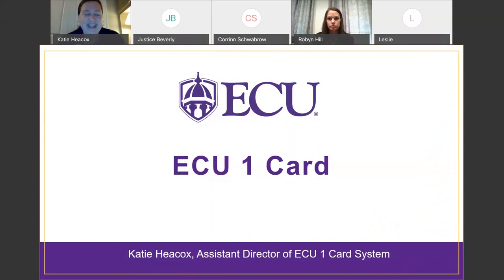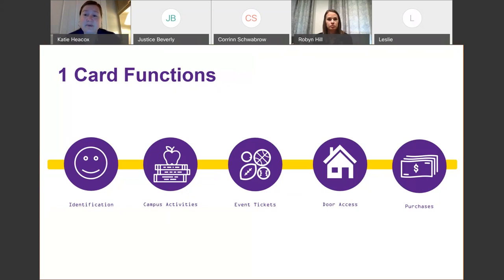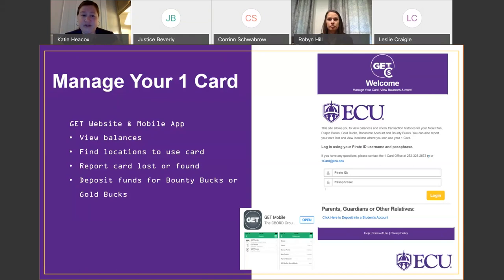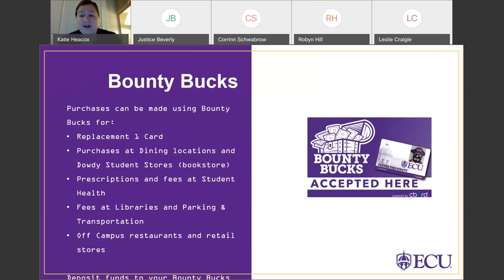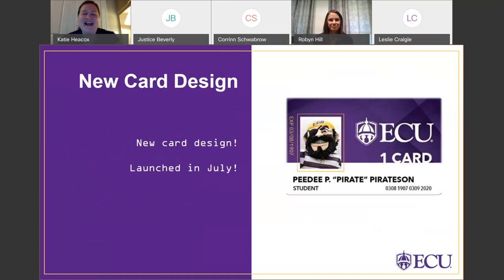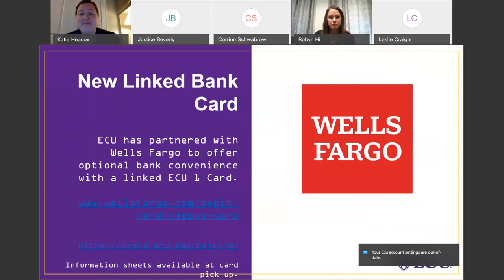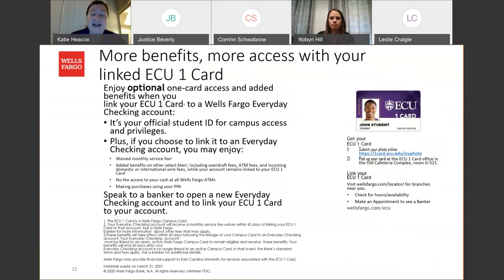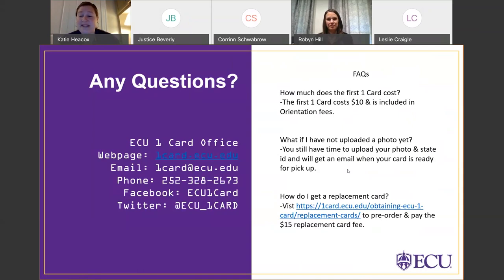ECU LIVES: 1Card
Important 1Card information